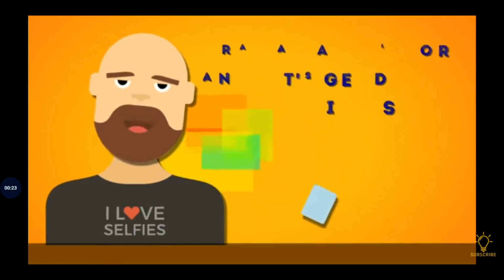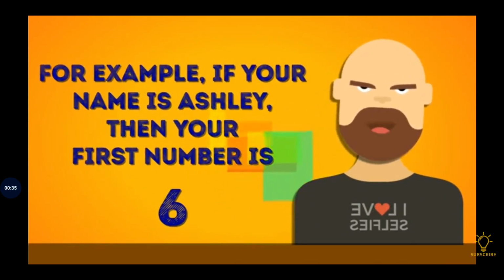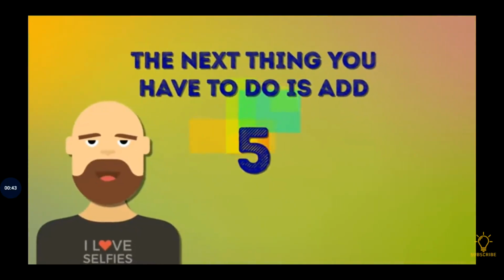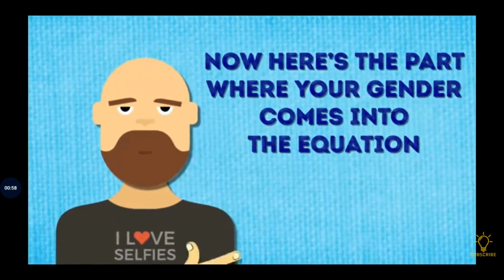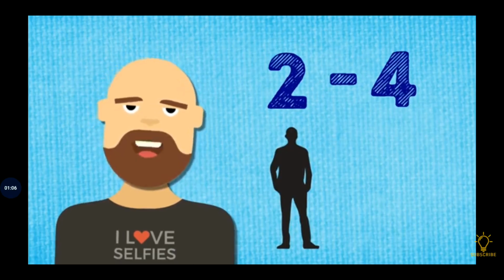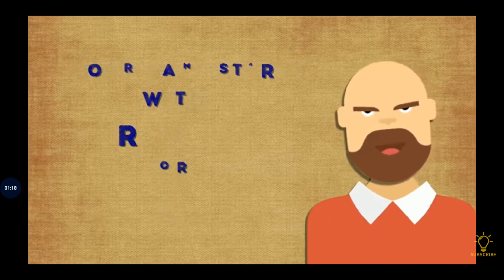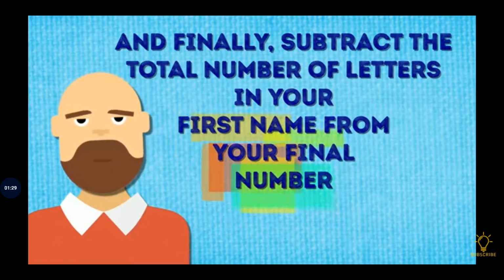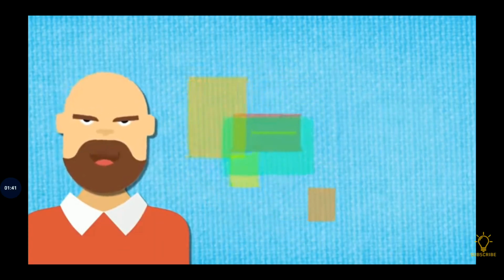Best trick to guess anyone name#Dr.Fixit